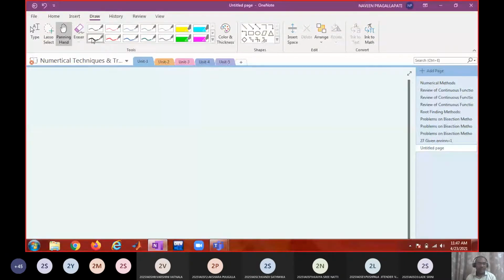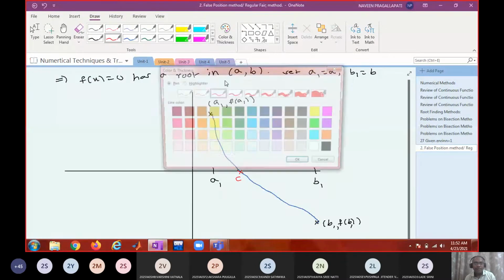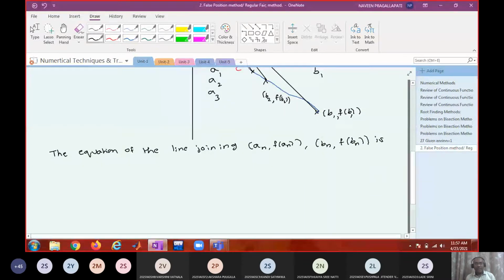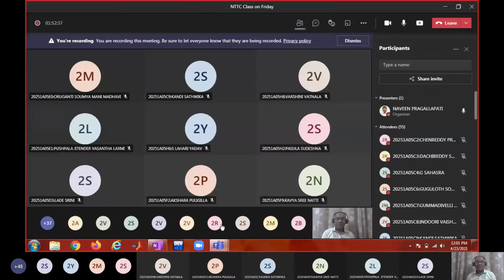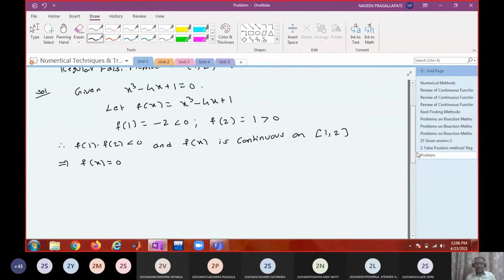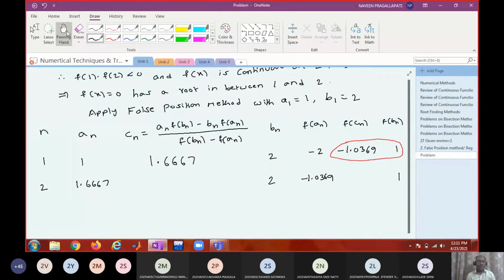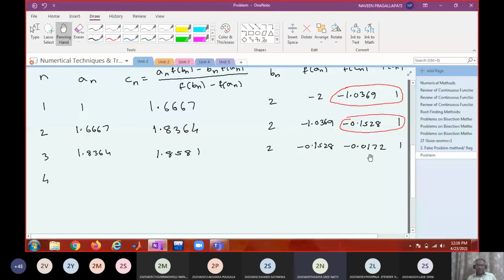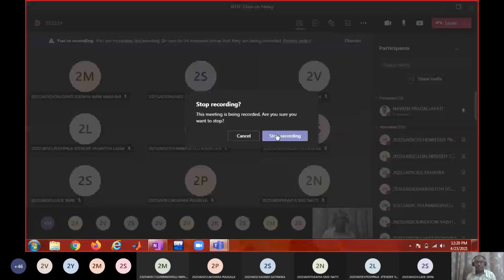Numerical Methods Lecture 4